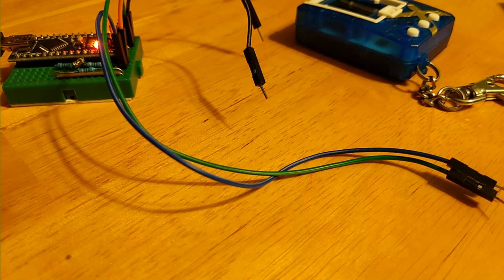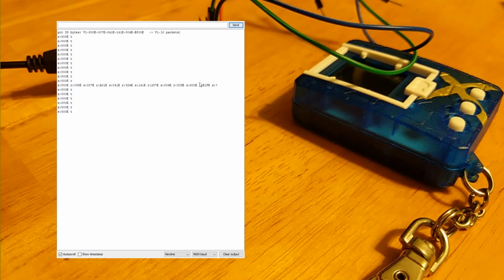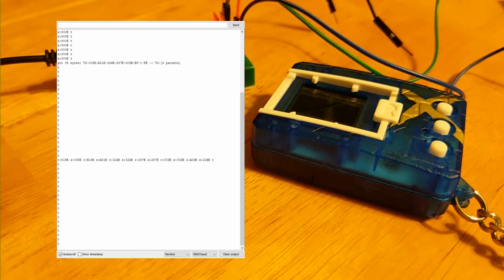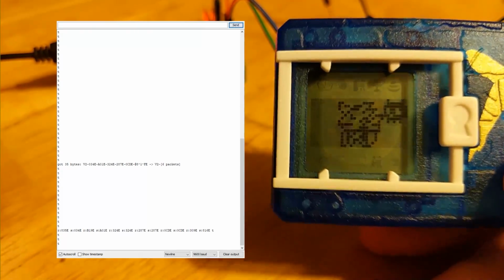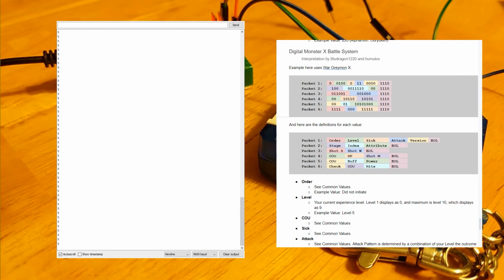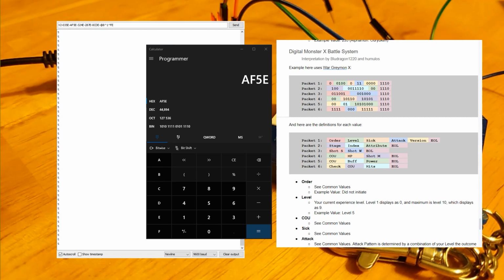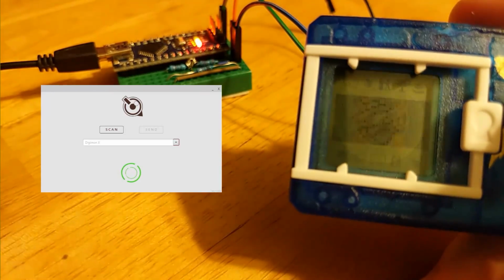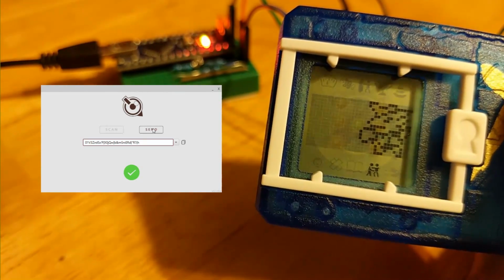Using a Computer to Unlock and Battle Digimon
That's right, you can basically hack your Digimon partners.

Timestamps:
Intro: 00:00
Connecting to Arduino IDE: 2:05
Modifying Codes to Unlock Content: 5:14
Battling Online: 10:42
News: 13:35